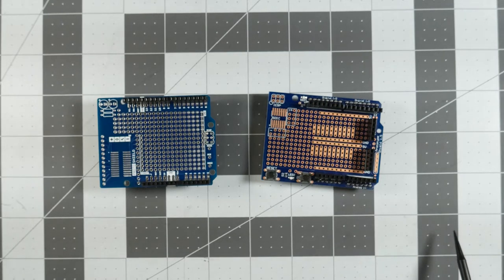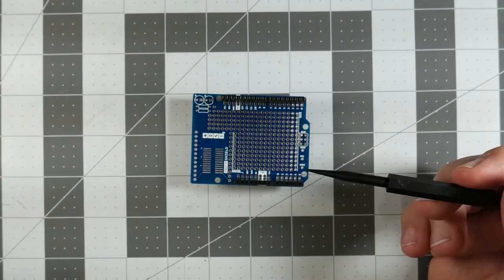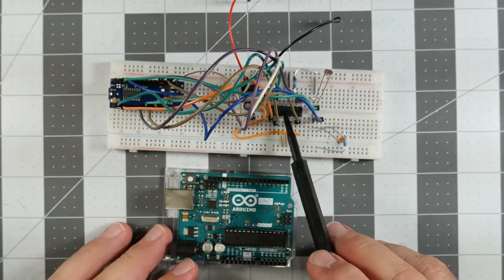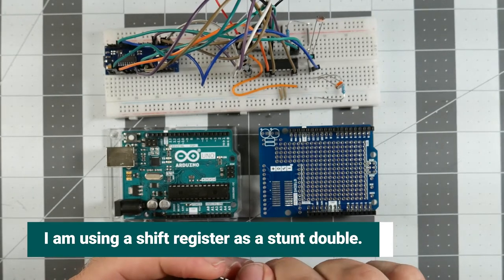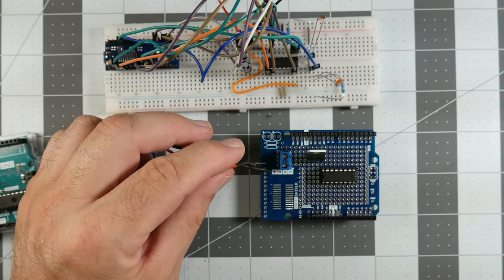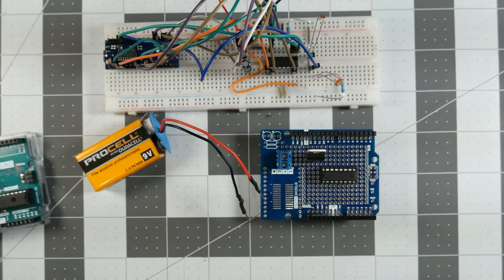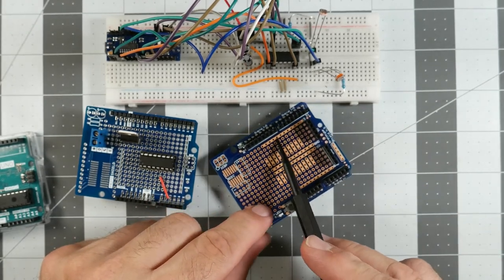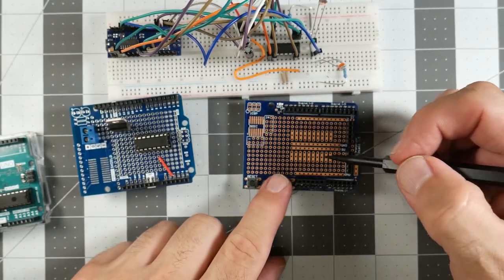How to use an Arduino Proto Shield and Elegoo Prototyping Shield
protoshield arduino prototyping prototype board - How do you use an Arduino Proto Shield? What can you do with an Arduino prototyping shield? Why would you use a premade prototyping shield or prototype board? In this video I will share what I learned about what to look for and how to find it.
Some topics include:  Why I wanted to use a protoshield,  the difference between the Elegoo and Arduino ProtoShield, what to look for in a prototyping shield and more.

If you are just starting out with Arduino, physical computing or hobby electronics you may be considering purchasing or using a prototyping shield.  As I am progressing in my Arduino and electronics education, I am considering the possibility of using a protoboard / protoshield.  There aren't many videos that explain what the official Arduino Proto Shield can do or how to use one.  As I researched this prototyping shield topic, I realized that it may be helpful to explain some finer details that some more advanced tutorials may skip over.

I bought an official Arduino Proto Shield, Rev 3, Uno Size (TSX00083) from the official Arduino store.  I also have Elegoo and Keyestudio prototyping shields.  Sparkfun, Adafruit and many other  maker companies sell prototyping shields and each one is designed differently.  In this video I will try and share what I learned about what to look for and how to find it.

Video Timecodes:

Why I wanted to use a protoshield-  :26
The project-  1:55
The Electronic Components to transfer-  2:46
Purpose of the ProtoShield:  3:27
Benefits of the Arduino ProtoShield-  6:28
Difference between the Elegoo and Arduino ProtoShield-  7:47
Benefits of the Elegoo Prototyping Shield-  8:49
What to look for in a Prototyping Shield-  9:00
Other items to consider-  10:32
Arduino ProtoShield Overview-  11:26
Arduino ProtoShield Schematic-  12:22
Stacking Shields-  13:18
Conclusion-  14:44

All of the components mentioned can be purchased on Amazon.
The Arduino Uno R3 and Arduino ProtoShield TSX 00083 can be purchased on the official Arduino website.

Smart car project from:
Exploring Arduino by Jeremy Blum